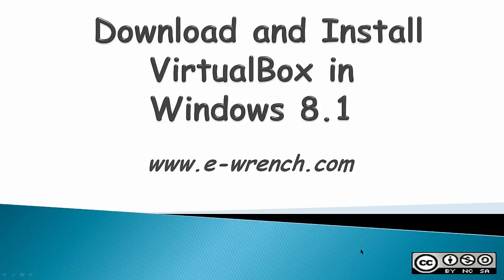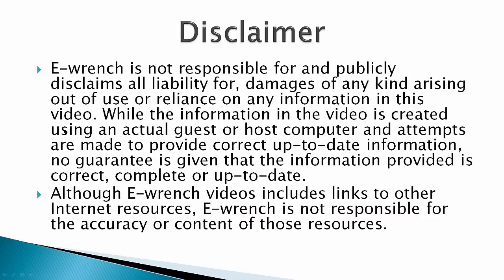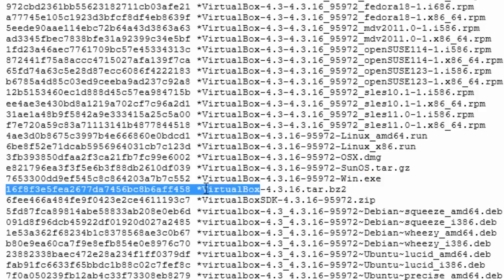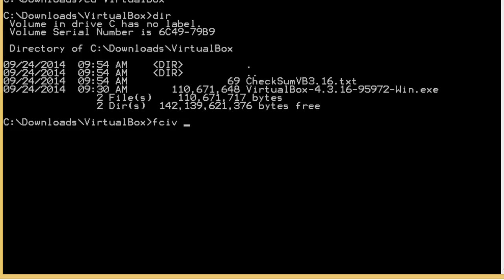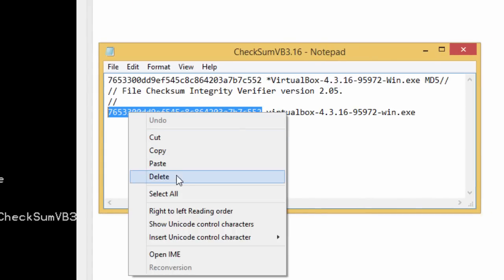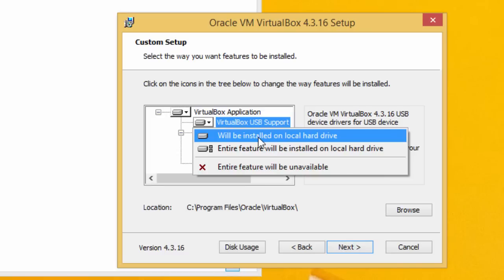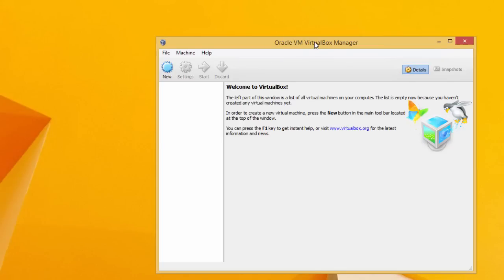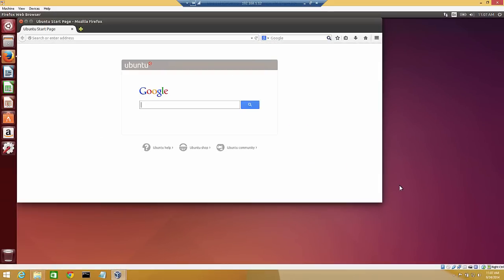Download and Install VirtualBox in Windows 8.1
Download VirtualBox to your Windows 8.1 host computer. Verify the download using the VirtualBox provided checksum. Install VirtualBox. Verify VirtualBox operation on Windows host with Ubuntu guest machine.